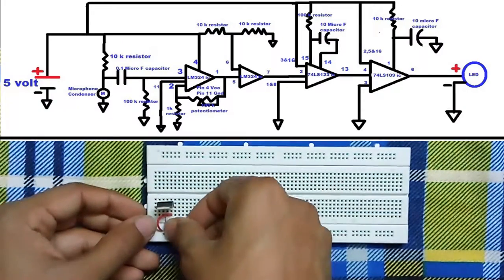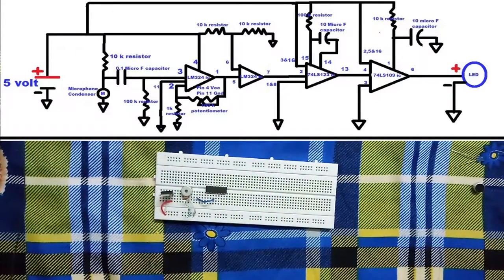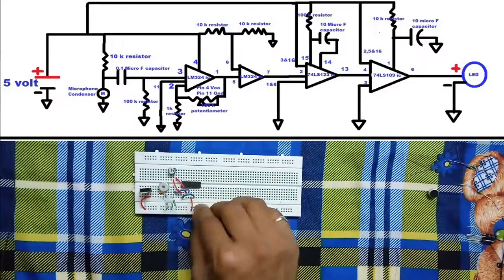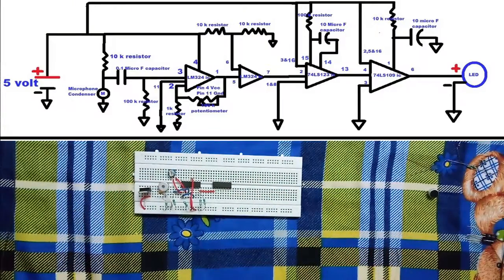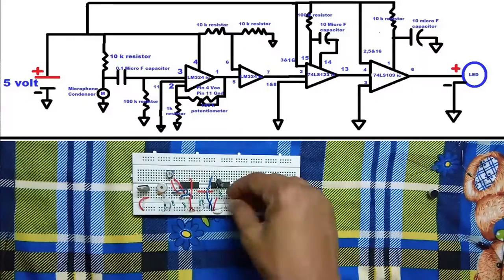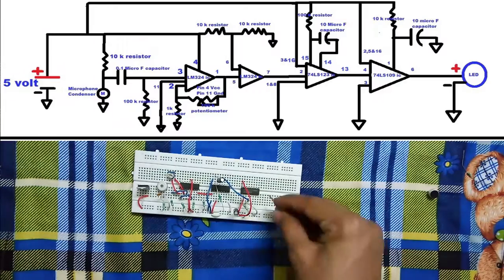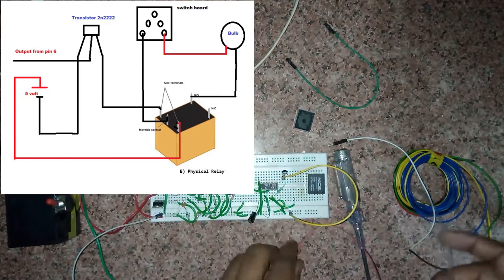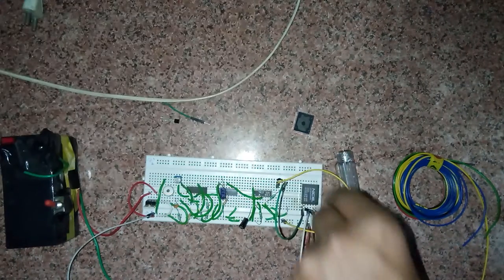How to make a Clap On Clap off Switch at home(Home Made,DIY)